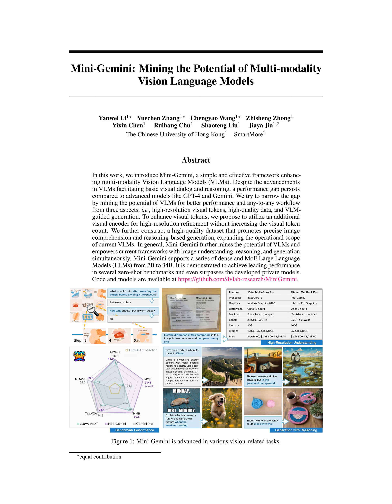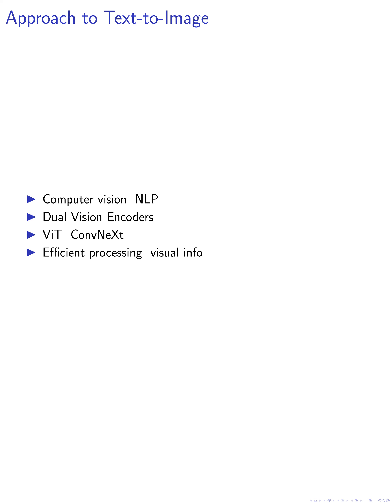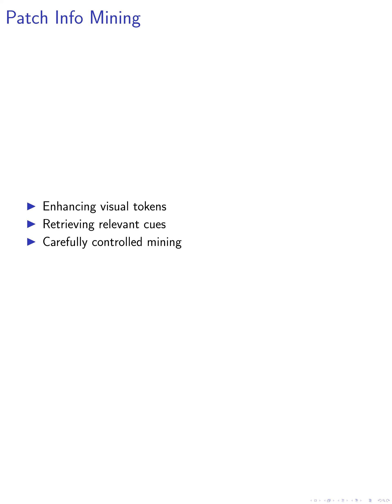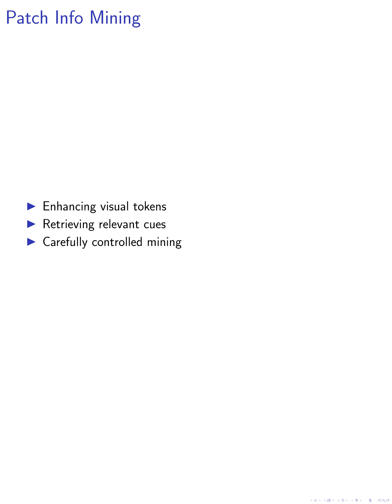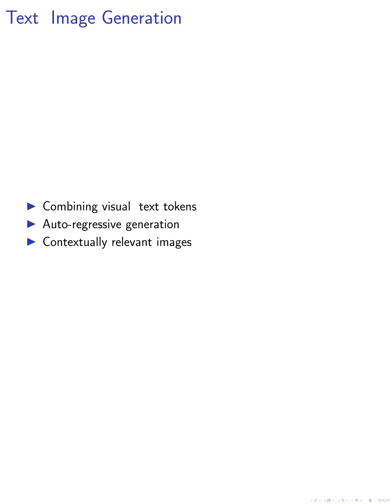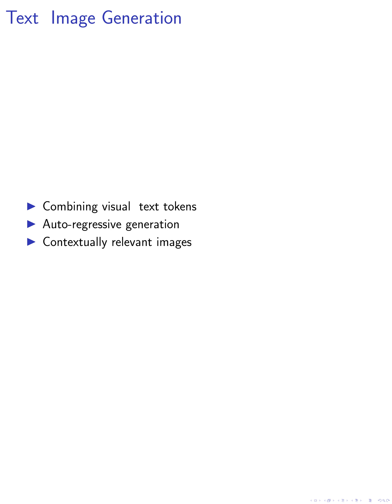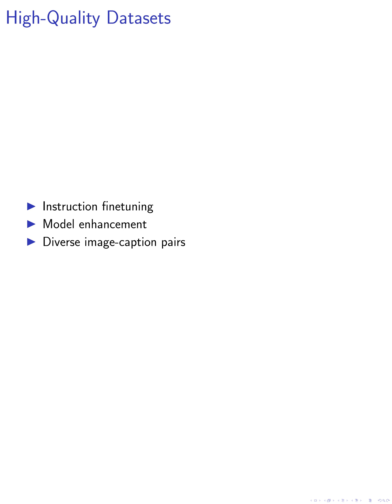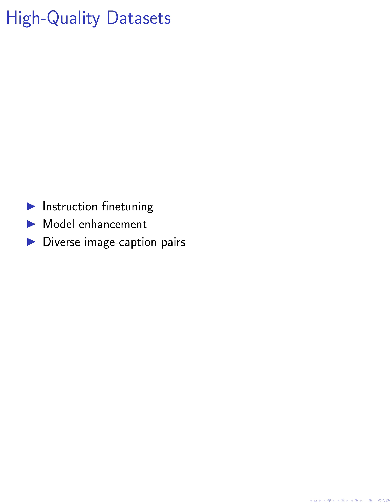[short] Mini-Gemini: Mining the Potential of Multi-modality Vision Language Models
Mini-Gemini enhances Vision Language Models by refining visual tokens, improving data quality, and enabling VLM-guided generation, achieving leading performance in zero-shot benchmarks.